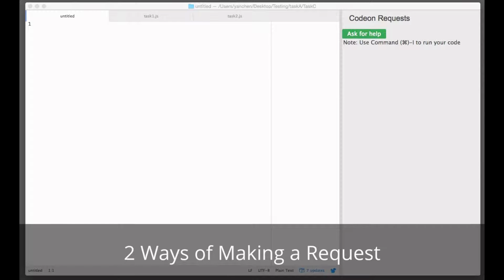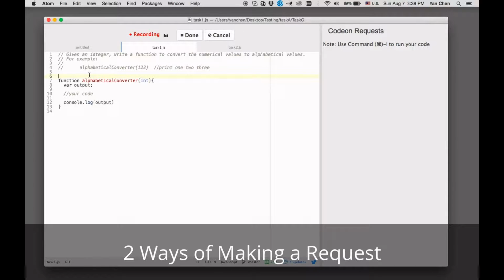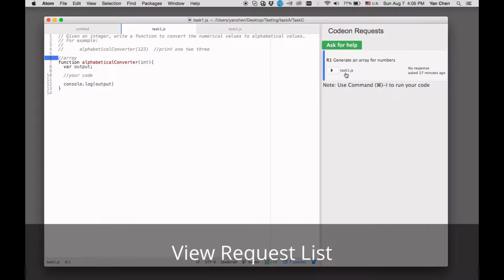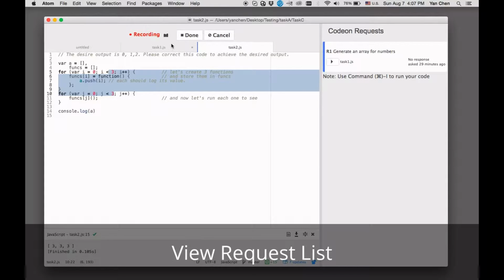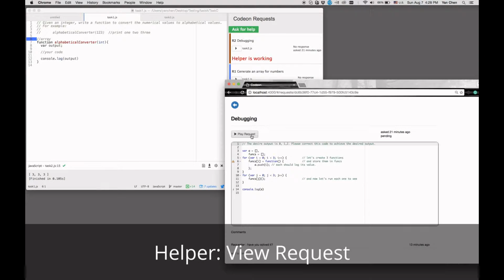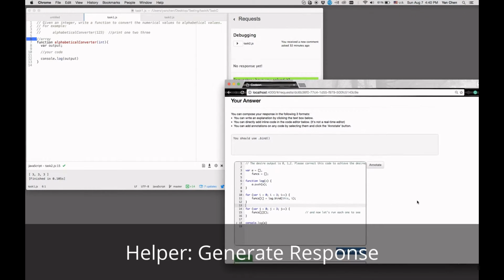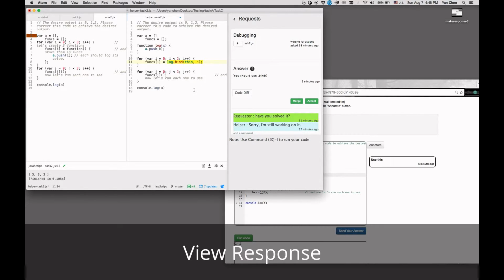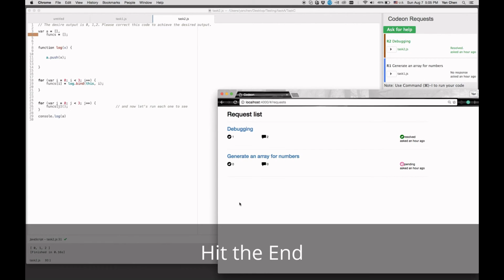Codeon Instruction (No BGM)